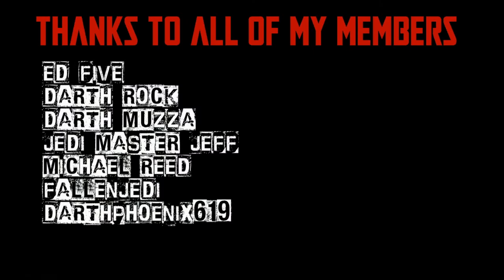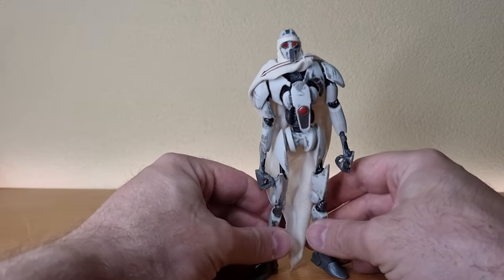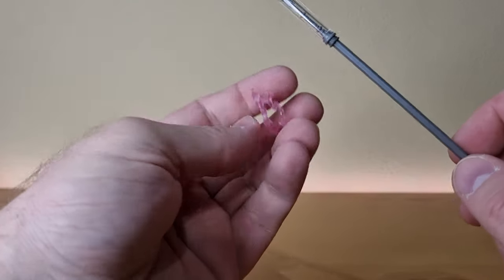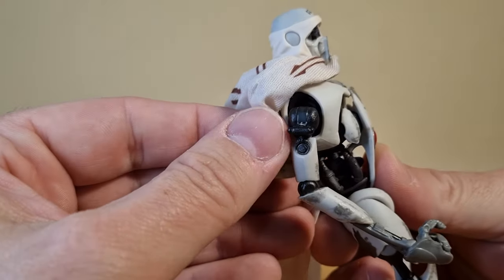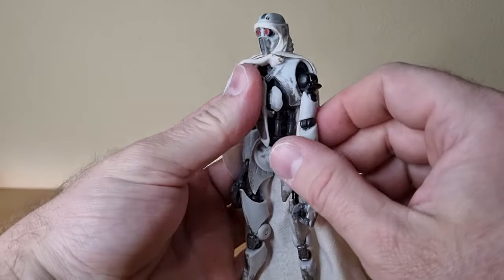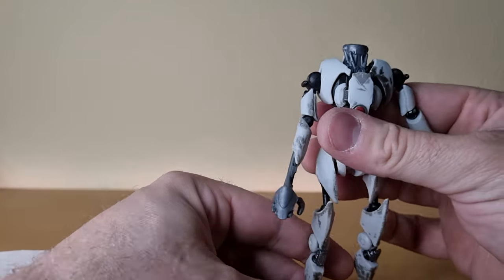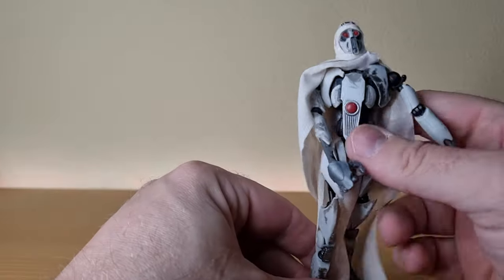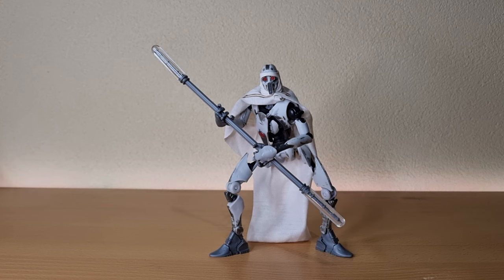MAGNAGUARD - STAR WARS THE BLACK SERIES